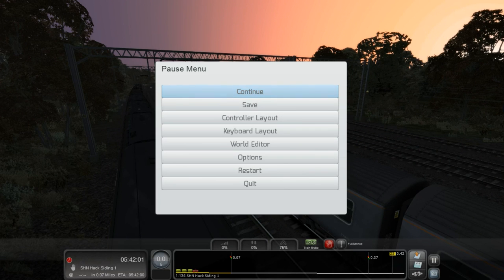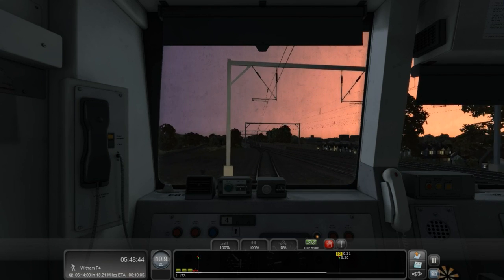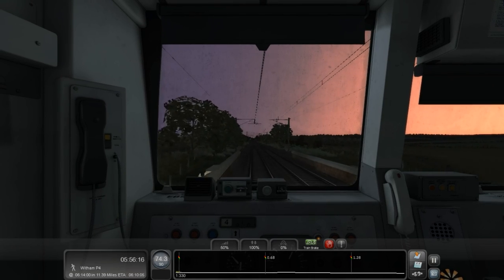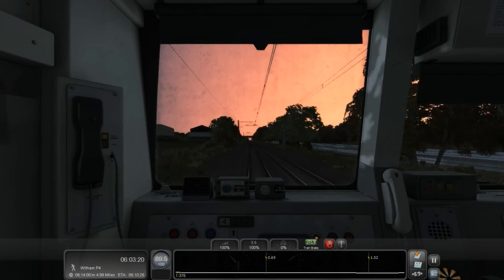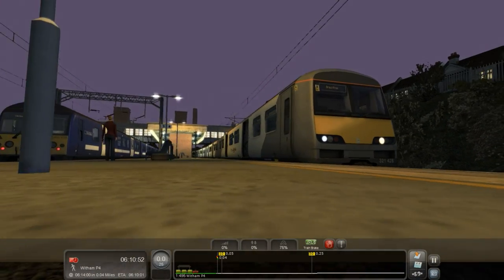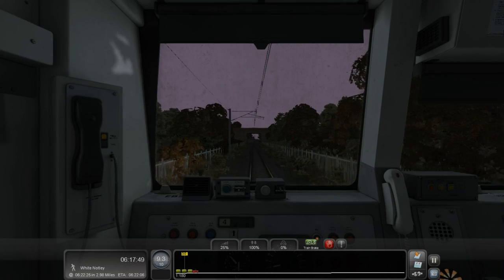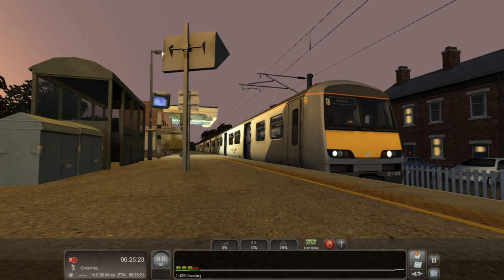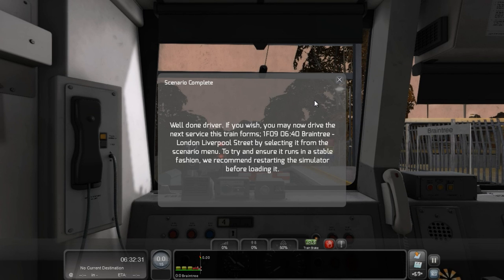Train Simulator AP Class 321 Shenfield to Braintree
Part 7 of 8: The penultimate video and the first part of a two part scenario that involves driving the AP Waggonz Class 321 EMU to Liverpool Street. Part One sees us take the train "empty stock" from Shenfield to Witham where we shall form a stopping service to Braintree.

Part two will be uploaded soon.